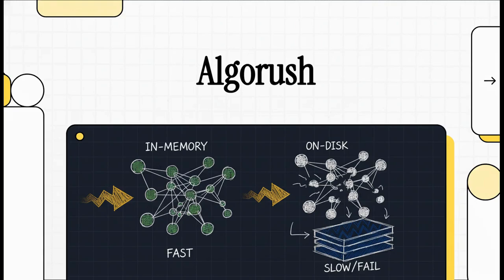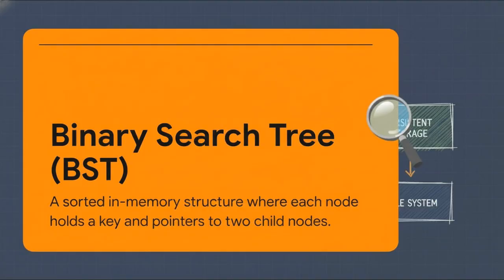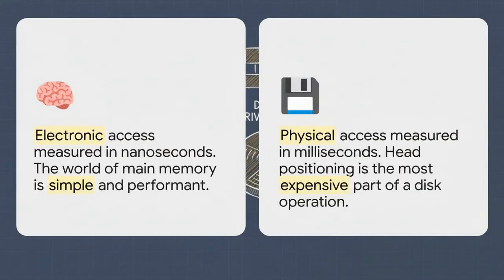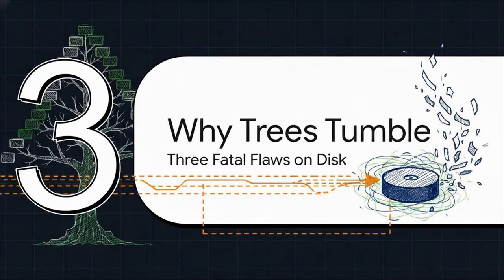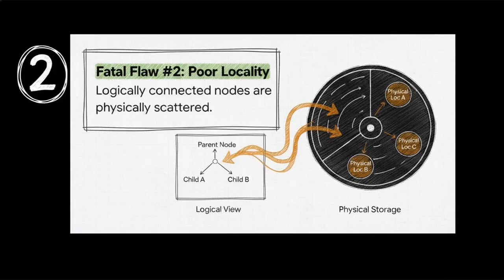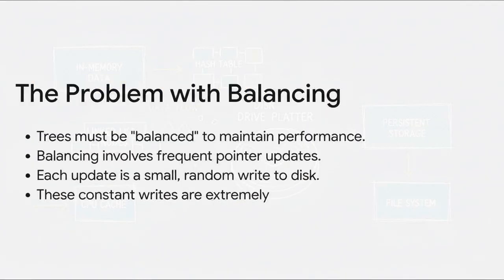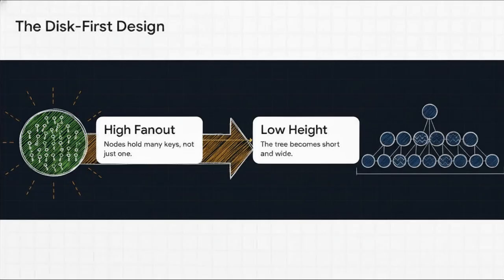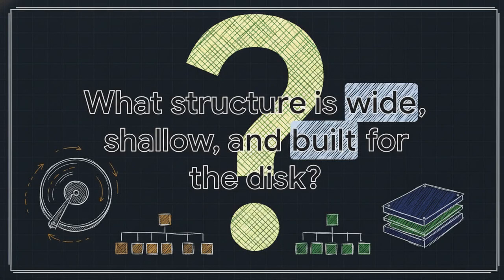Binary Search Trees and Disk Limitations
Stop using Binary Search Trees for disk storage!
🛑 Here’s why your favorite in-memory data structure fails when it hits the hardware.

Welcome back to algorush. In this episode, we are diving deep into the fundamental limitations of Binary Search Trees (BSTs) and why they are practically unusable for disk-based database systems. While BSTs are the "darling" of coding interviews and in-memory operations, the physics of a spinning disk (or even an SSD) changes the game entirely.

If you’ve ever wondered why databases use B-Trees instead of BSTs, this video breaks down the three critical reasons why "Binary" just doesn't scale on disk.

The Problem with Low Fanout:
In a BST, every node has a maximum of two children. This sounds simple, but it leads to a massive problem: Tree Height. With a height of O(log2N), a tree with millions of records becomes incredibly deep. On disk, every level you descend often requires a new disk seek. We explain why high fanout is the secret to reducing expensive disk accesses.

The Locality Nightmare
Memory is fast, but disk is block-based. Because BST nodes are often added randomly, a child node might be stored thousands of blocks away from its parent. We look at how "pointer hopping" across disk pages kills performance and why spatial locality is the holy grail of storage engine design.

The High Cost of Balancing
To prevent a BST from becoming "pathological" (turning into a slow, linear list), you have to balance it. However, frequent rotations and pointer updates are incredibly "expensive" when those nodes live on different disk pages. We discuss the overhead of maintaining tree health in a persistent storage environment.

What Makes an Effective Disk Structure?
We conclude by defining the two primary goals for any disk-based data structure:
High Fanout: To improve the locality of neighboring keys.
Low Height: To minimize the number of "expensive" disk seeks required to find your data.

If you're an engineer looking to master database internals or crush your next System Design interview, this breakdown is for you.